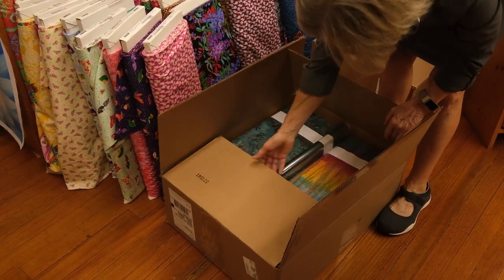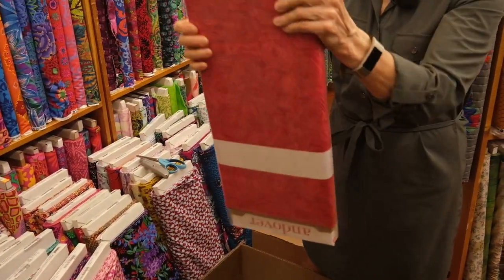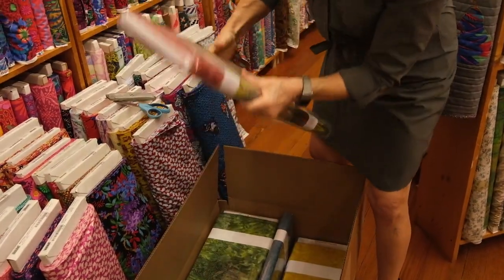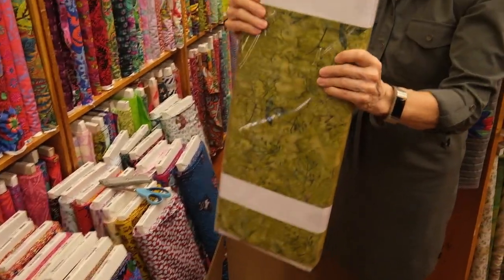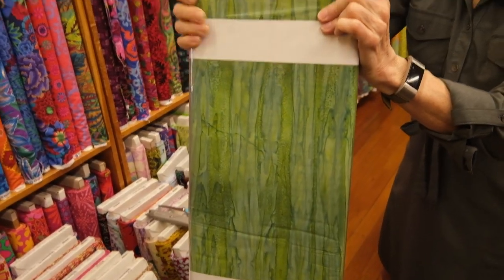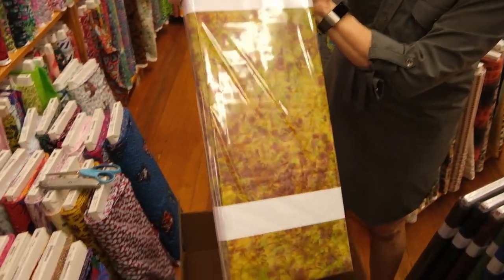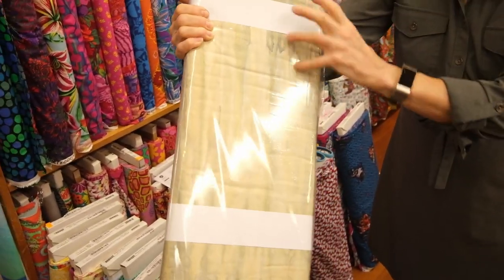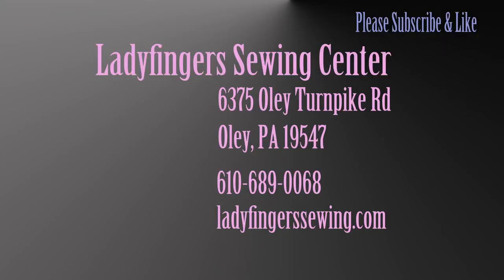Unboxing Edyta Sitar's Splash of Color Fabric Collection 110521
Gail Kessler Unboxes the latest Splash of Color Batik Collection from Edyta Sitar Andover Fabric.